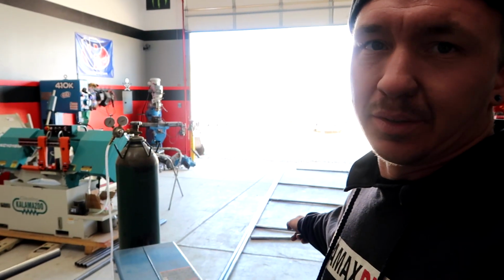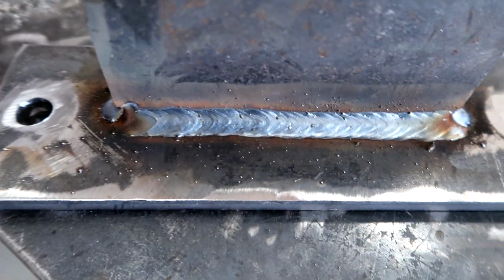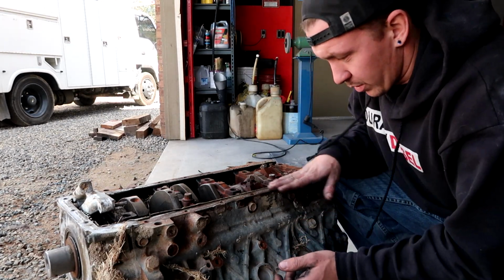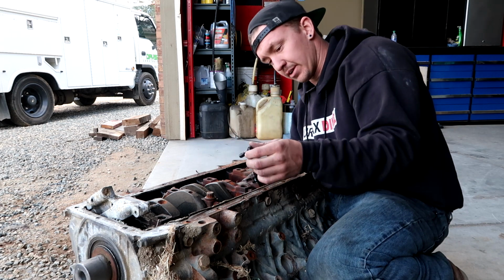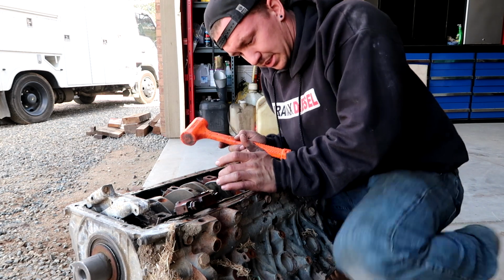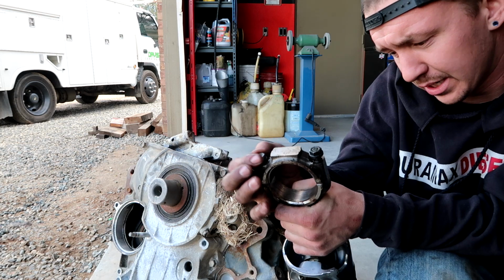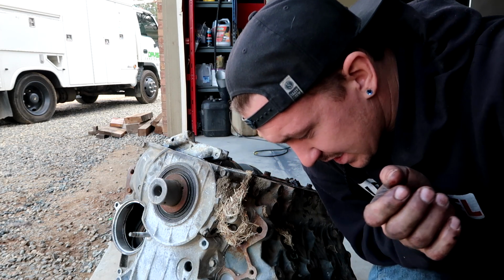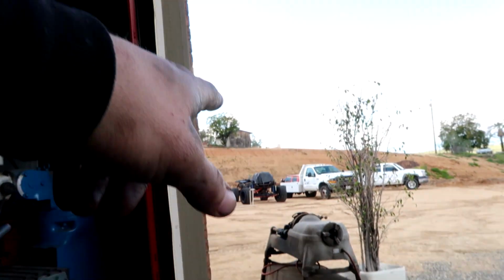We Have A LBZ/LMM DURAMAX Short Block!!!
the budget build begins!

Mod's List
Orange LLY:
2005 Duramax
Custom Solid Axle Swap
ZF6 Manual Trans Swap
SDP compound Turbo Kit
LBZ FPR
8" Octagon Cat Style Stack
Custom Tuning With EFILive

Red 2005 LLY
Dmax Store Uca
K&N Cold Air Intake
LBZ Mouth Piece
5" Straight Pipe Exhaust
"its stock"